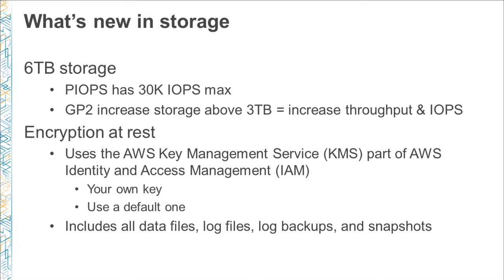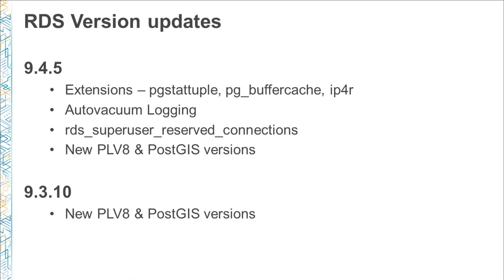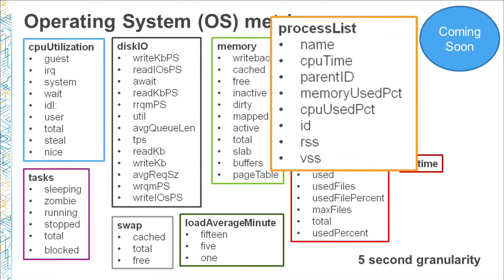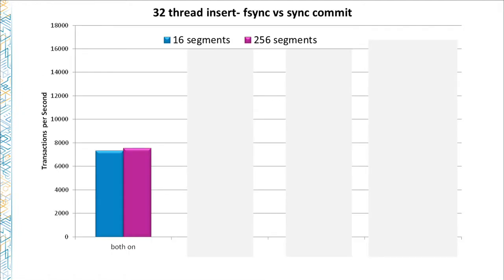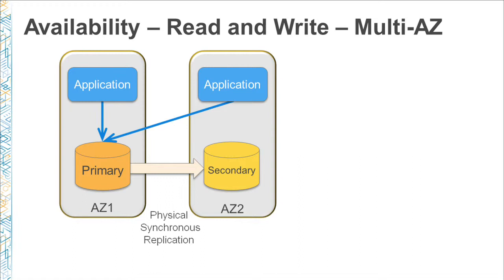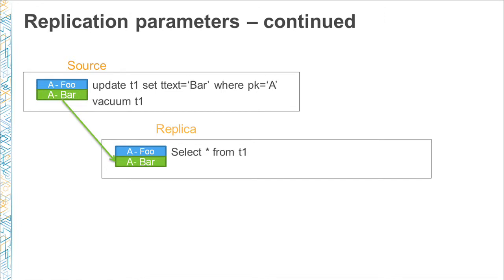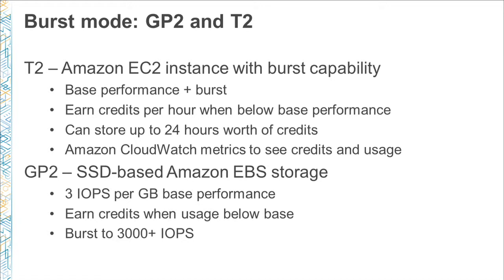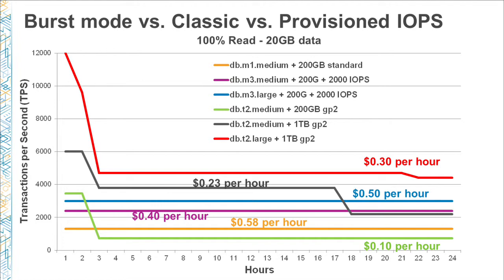Breakout Session Presented by Grant McAlister of AWS at PGConf Silicon Valley 2015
Amazon RDS for PostgreSQL - What's New and Lessons Learned

This session will provide a brief overview of the RDS service, how the service achieves durability & high availability and then do a deep dive into the new features that we have released in the last year. During the session we will also discuss the lessons learned running a large fleet of PostgreSQL instances. In addition we will present benchmarking results looking at differences between the 9.3,9.4 and 9.5 releases.